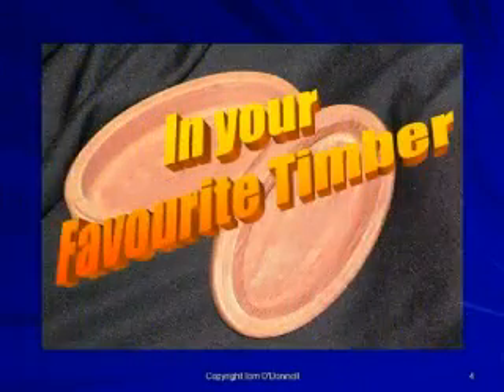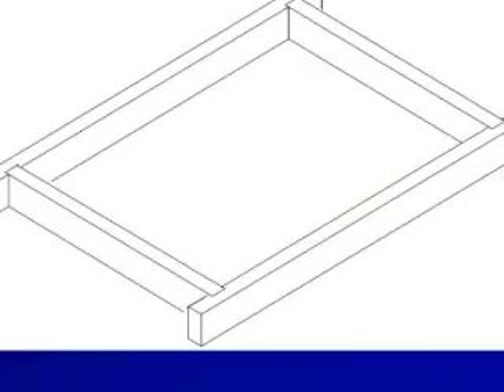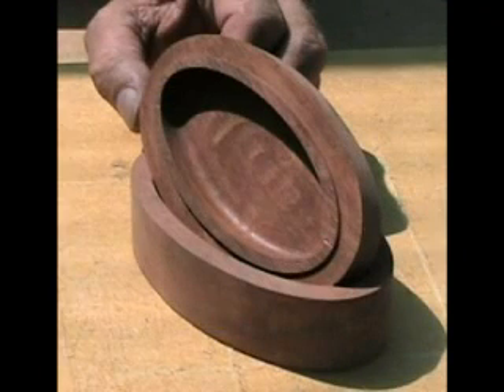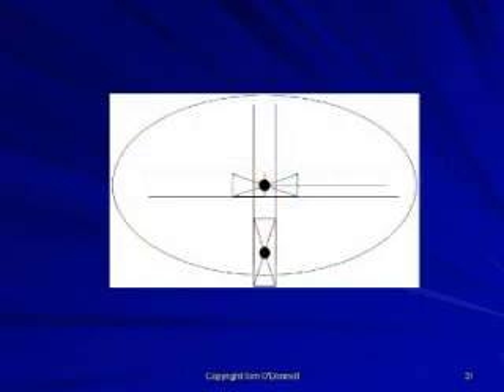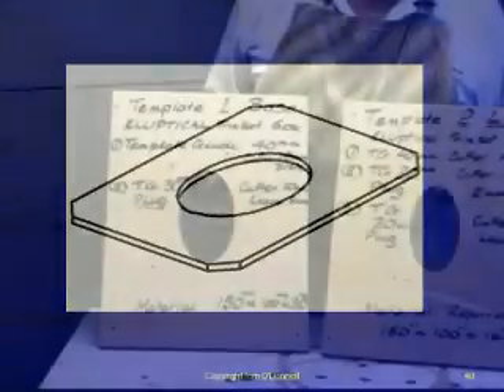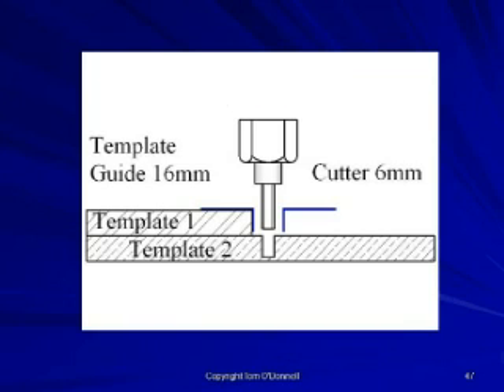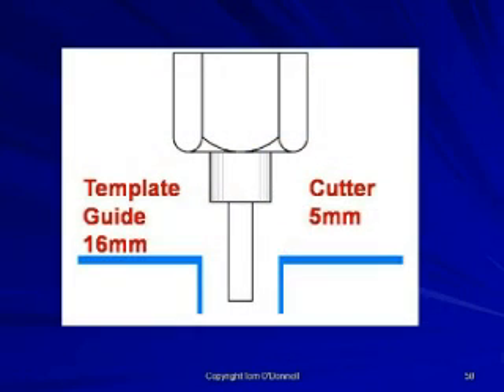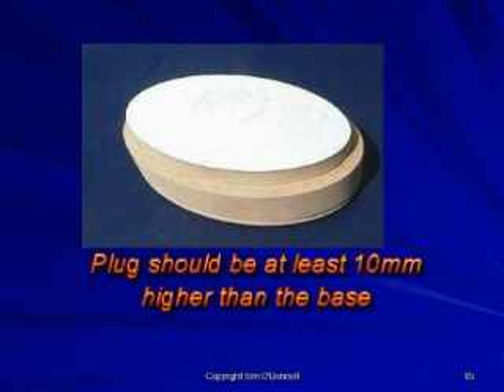Routing with Tom O'Donnell Routing Elliptical Trinket Boxes Pt 1.MP4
Preparing the templates and Jigs required to shape the boxes using new routing techniques